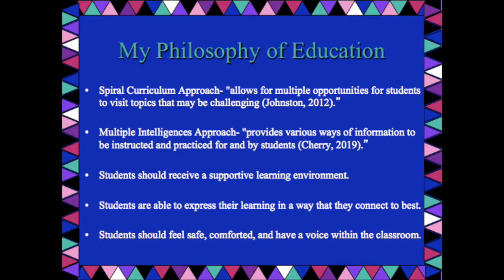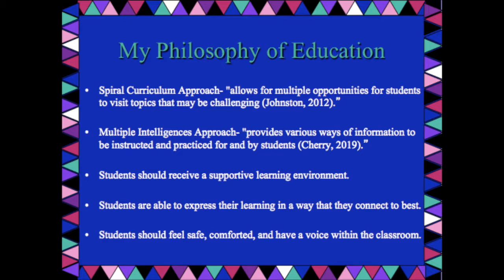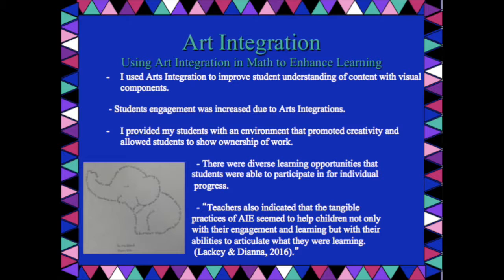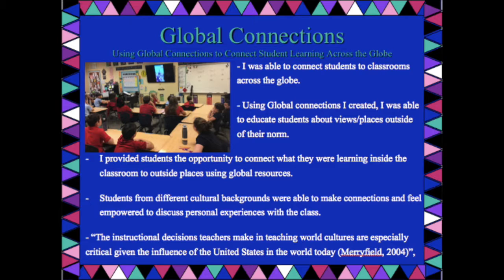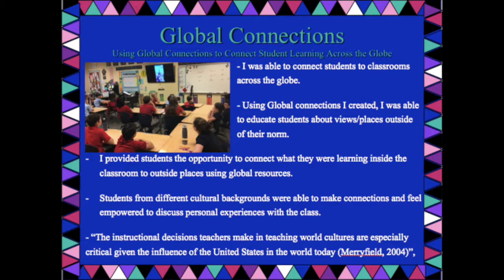Capstone Final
UNCW